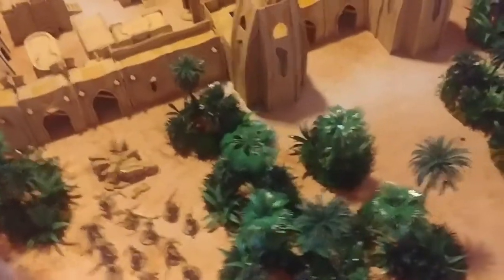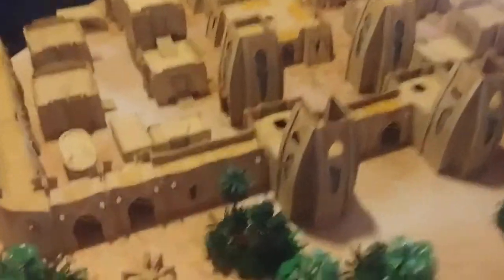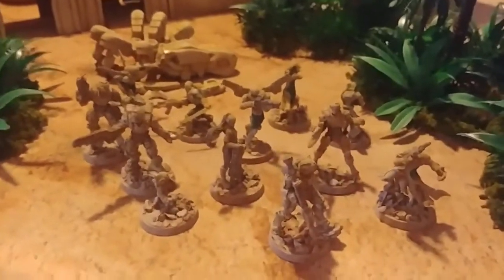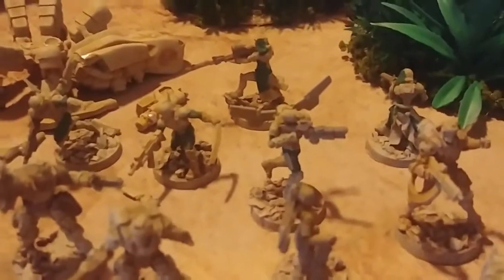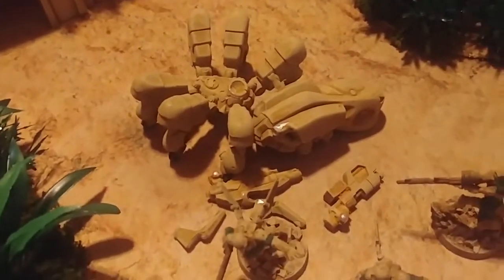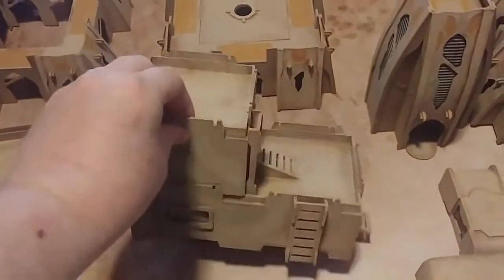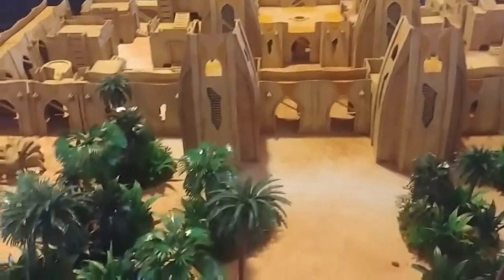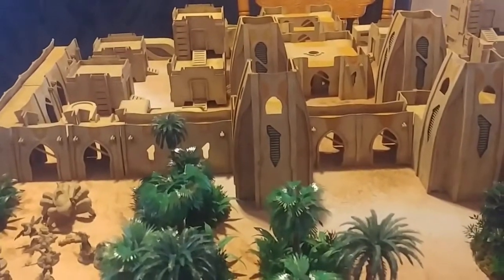Showcase of my Infinity Miniatures and Terrain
This is a showcase of my Infinity Miniatures and Terrain.